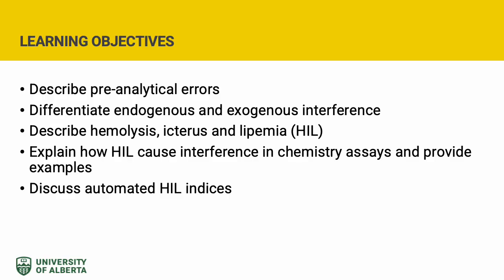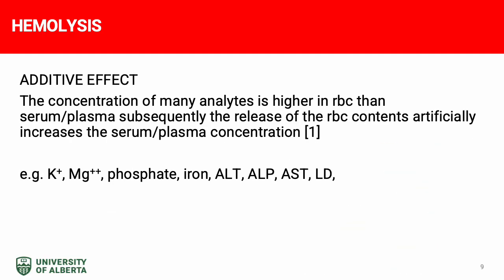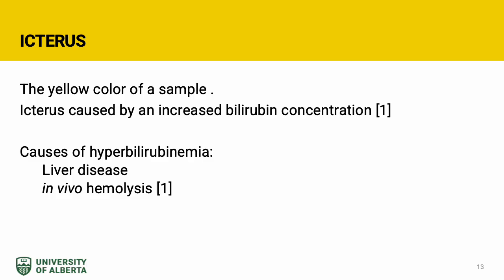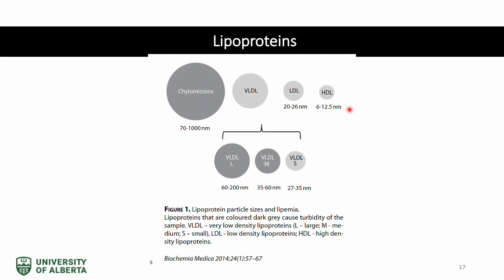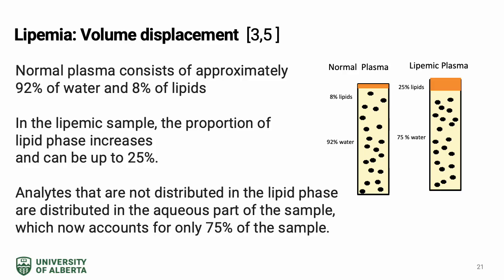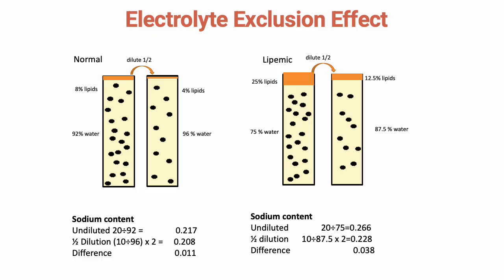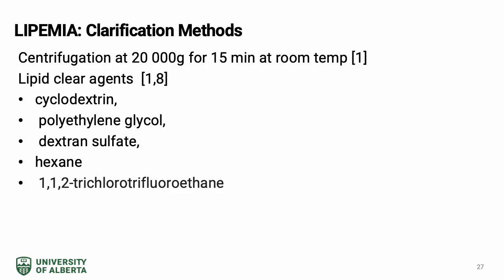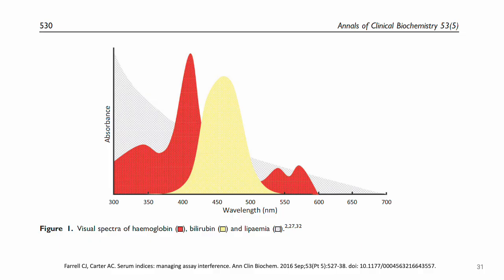Clinical Chemistry Endogenous Interferents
This video review source interference in the Clinical Chemistry Lab.